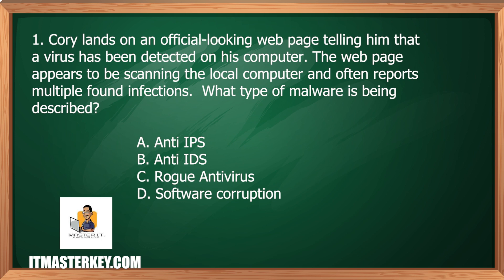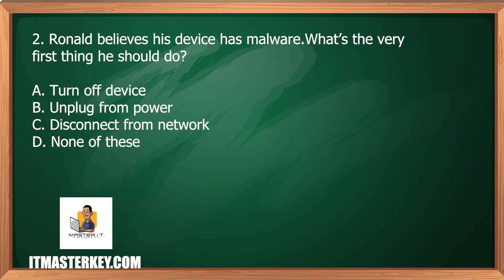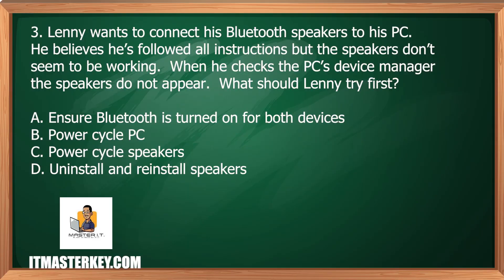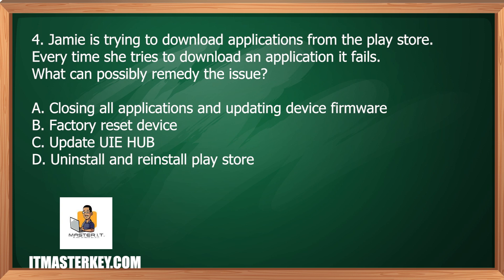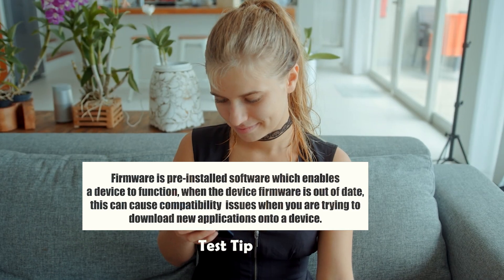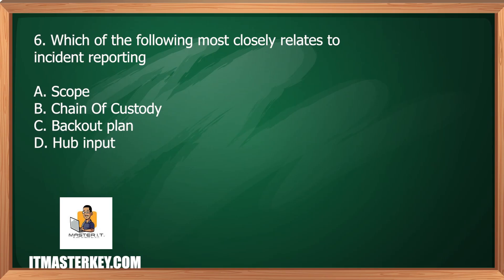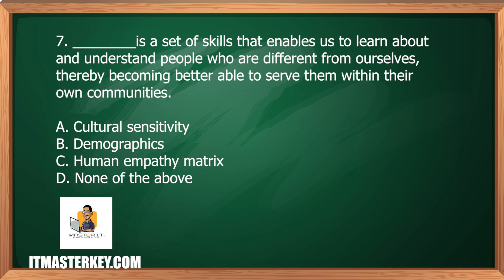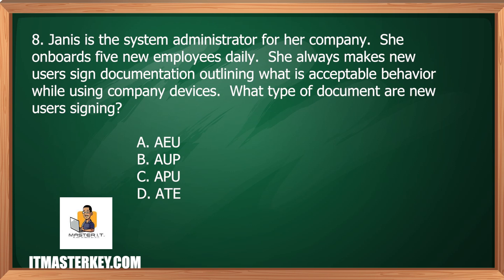How To PASS A+ In 2023 | CompTIA A+ Training Taught By Real CompTIA Instructor By Tech Professor